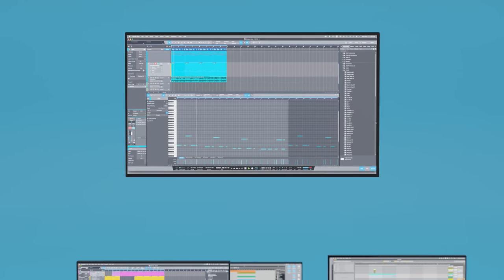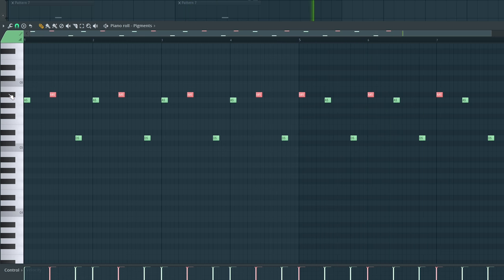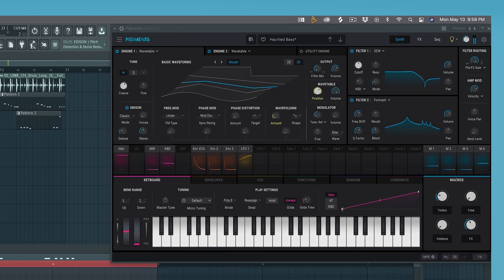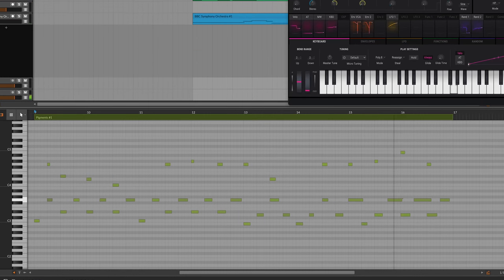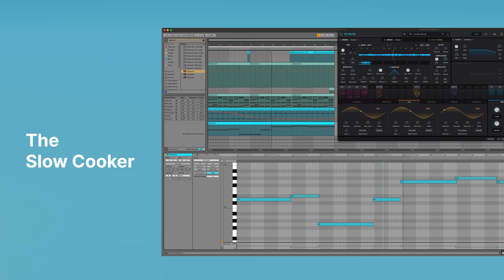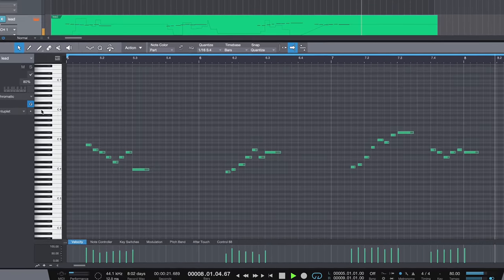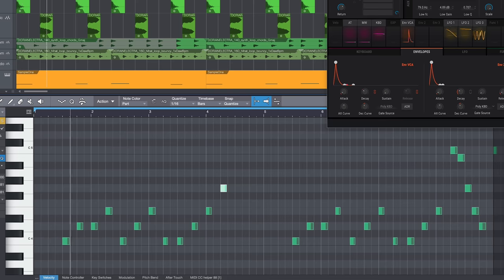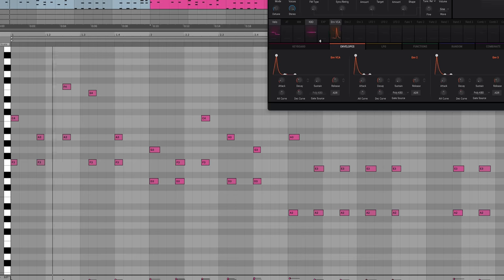10 types of melodies you should know about - (FL Studio/Ableton Live/Studio One/Logic Pro)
00:00 - Intro
0:13 - The Trifecta
1:30 - The Procrastinator
2:16 - The Pitch Bender
3:14 - The Fountain of Melodies
4:12 - The Keep it 90
5:11 - The Slow Burner
6:32 - The Theorist
7:22 - The Anthem
7:59 - The Repeater
8:33 - The Dynamic Duo
9:25 - Outro

10 types of melodies you should know about - (FL Studio/Ableton Live/Studio One/Logic Pro)